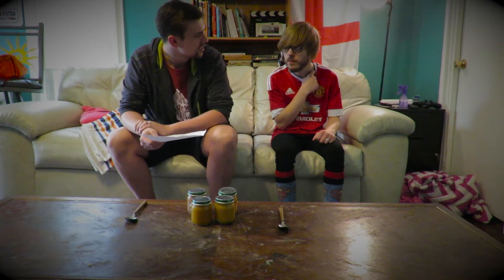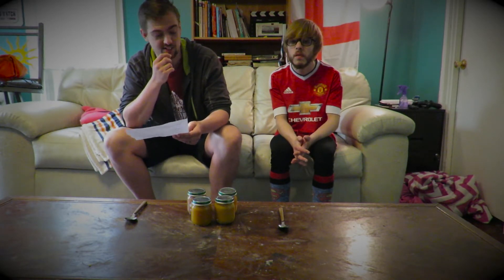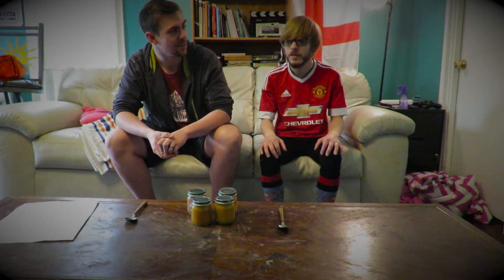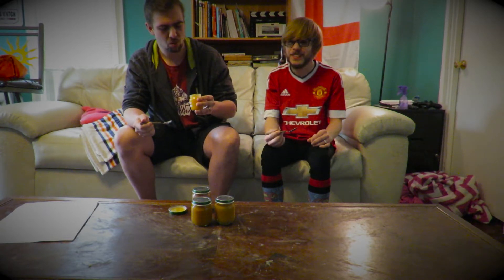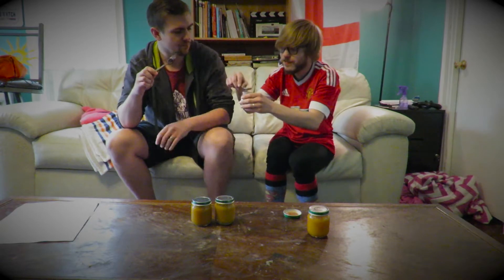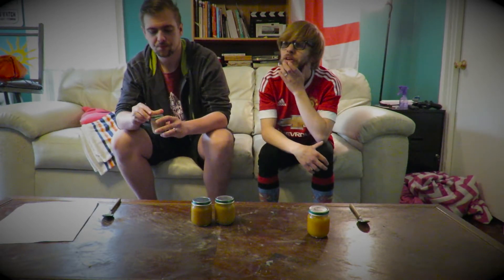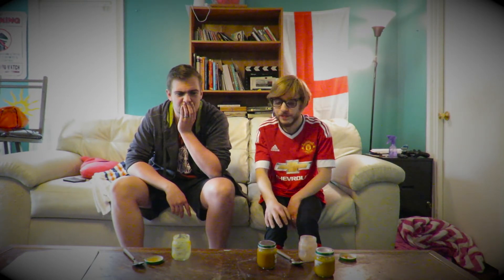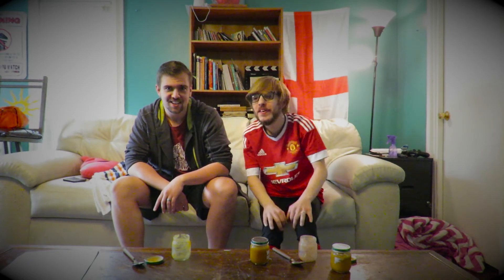baby food challenge with Ash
So i invited Ash to do the baby food challenge with me. Just watch to see what the out come.